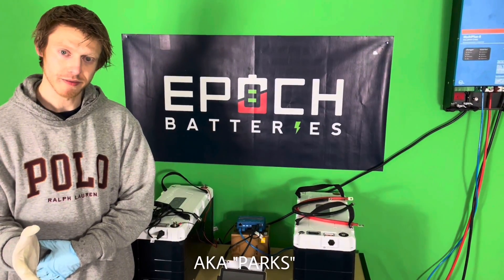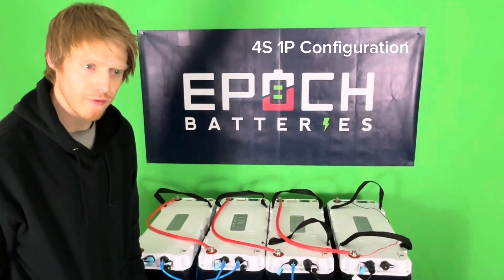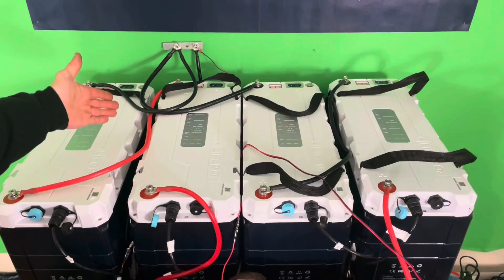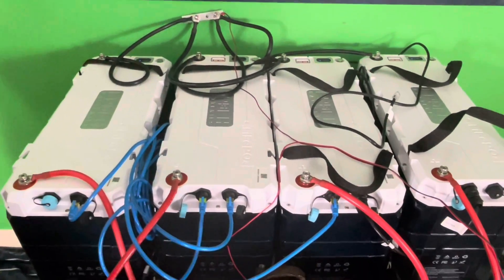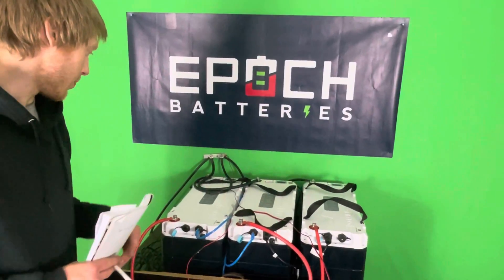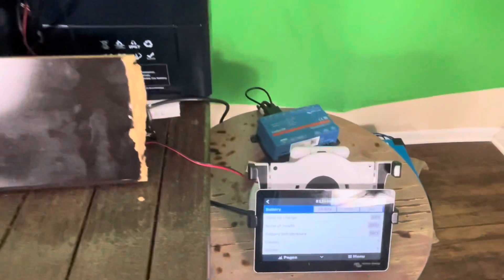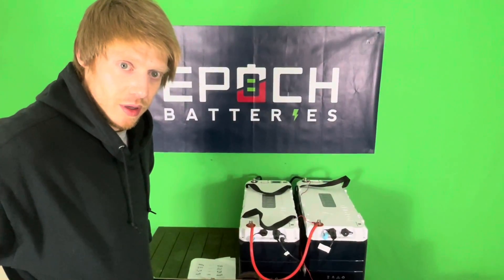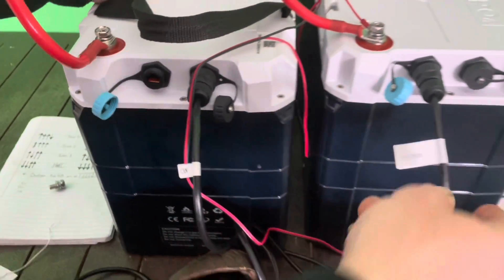Epoch Batteries - Dip Switches & Configurations using the Victron Cerbo GX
A variety of configurations that may help you out.